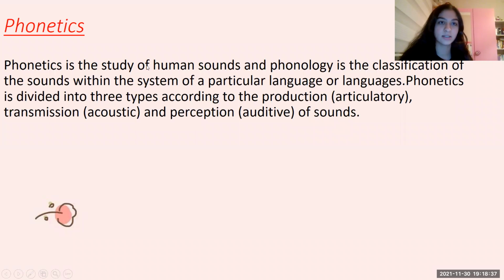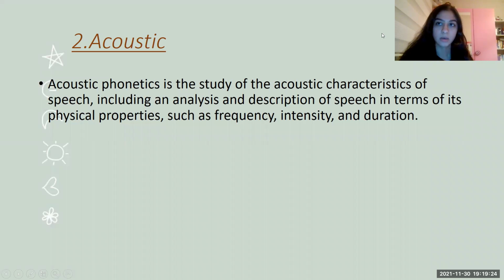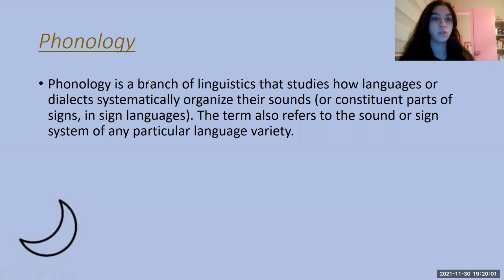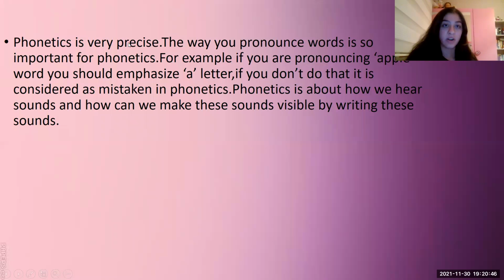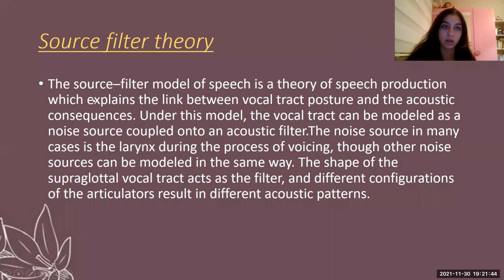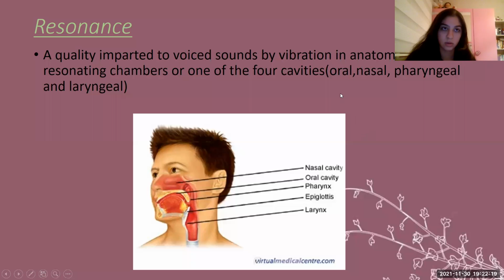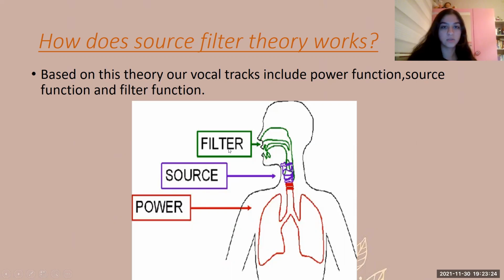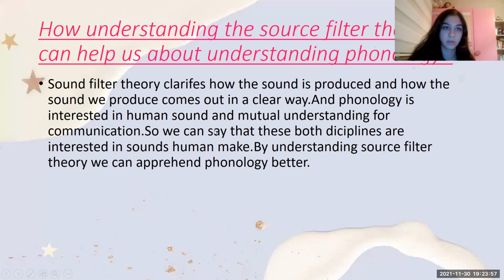Source Filter Theory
Hello everyone!
In this video i talked about sound filter theory.I put the links of the videos i have used for this video down below.